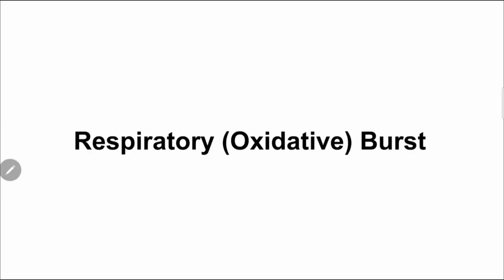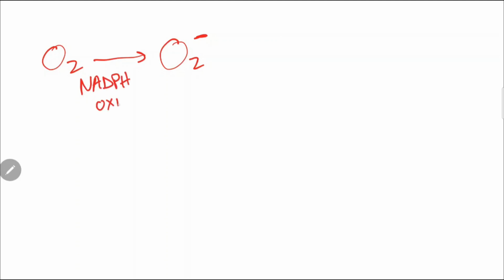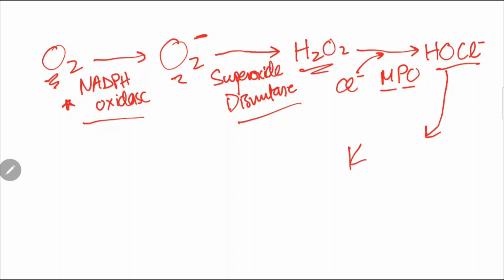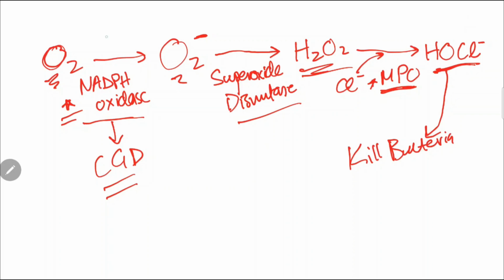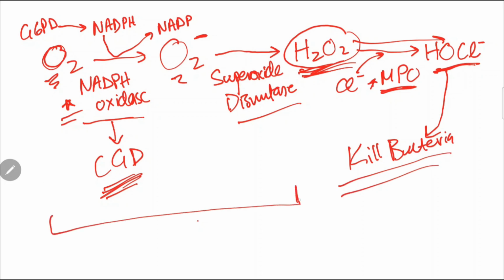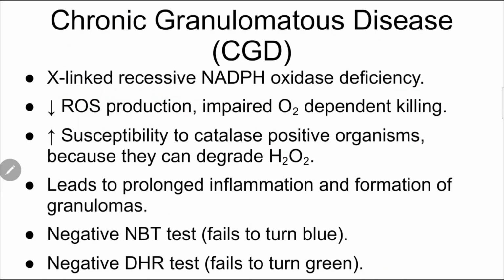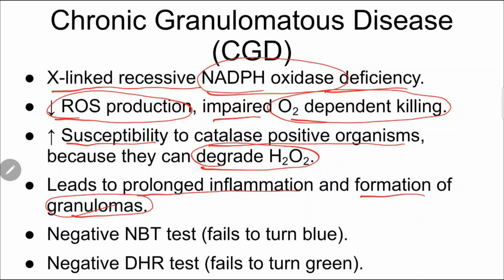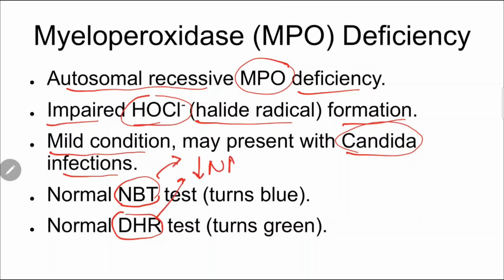Respiratory Burst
Pathologic — High-Yield Immunology & Pathology for Medical Students & USMLE Step 1

Hi everyone!
This lecture is part of Pathologic, a high-yield medical learning project designed to simplify Immunology and Pathology for medical students and USMLE Step 1 preparation.

This resource is:
• High-yield
• Beginner-friendly
• USMLE Step 1 focused
• Constantly updated

More chapters will be added soon, including:
• Biochemistry
• Genetics
• Microbiology
• Systemic Pathology

📌 These lectures are designed to complement the Pathologic book and help you build strong foundational concepts.

If you found this helpful, consider:
• Sharing with fellow medical students

This material is provided for free educational purposes only.

You are welcome to download and use this resource for personal study and learning.